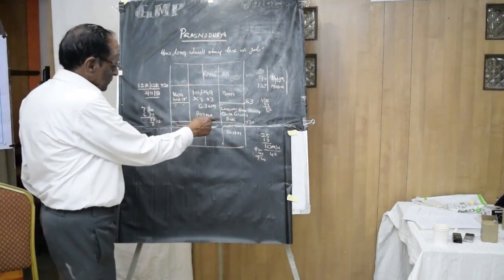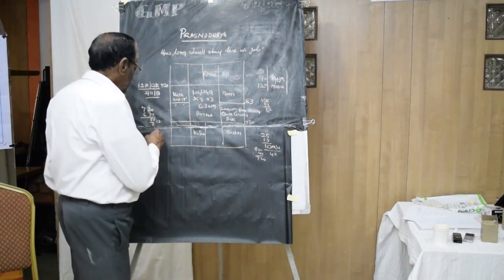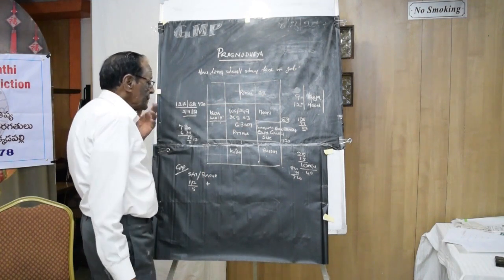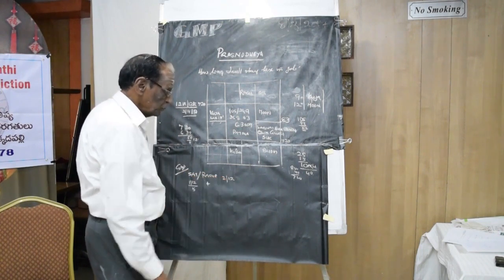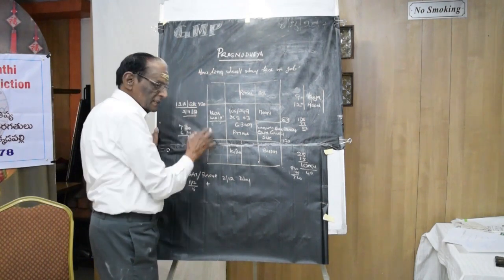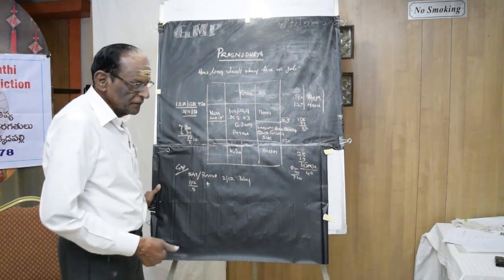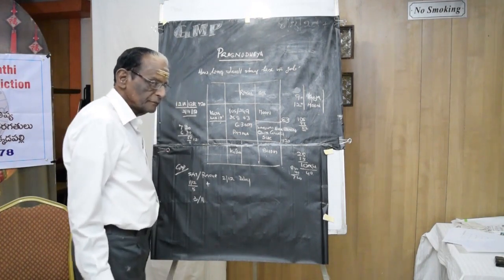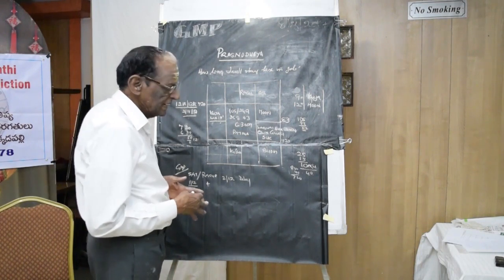Astrology Basic Class 40 / GMP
Timing of Event on Prashna Explained